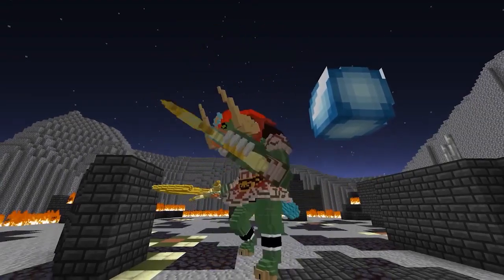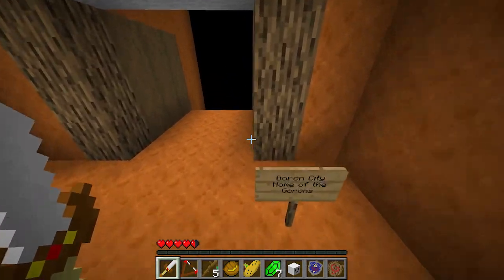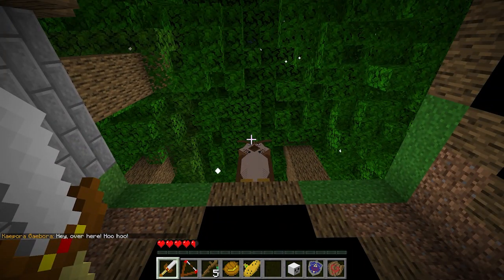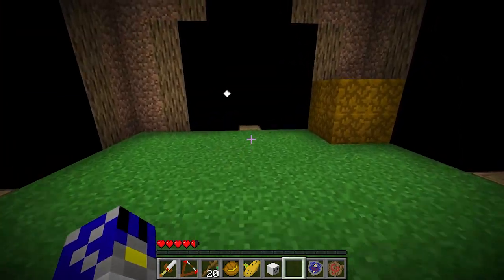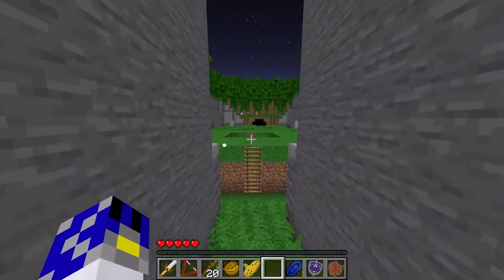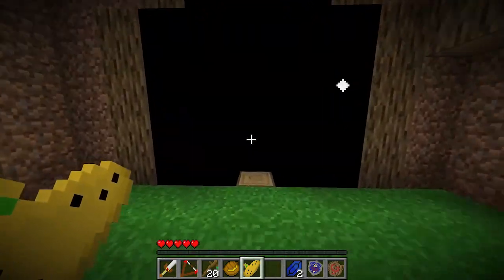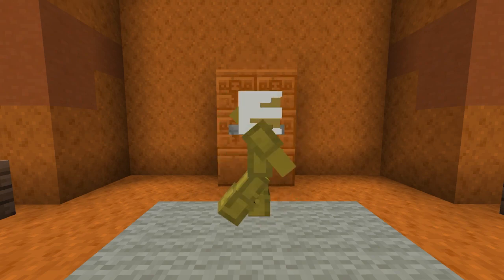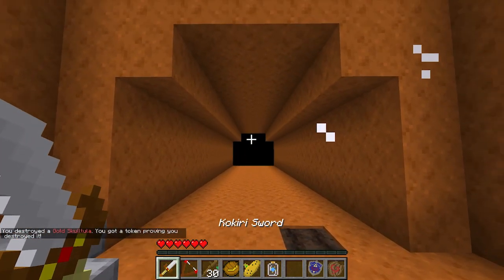Lost, poor, and afraid! 100% Ocarina of Time in Minecraft Playthrough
Join me as we explore the vast deep forest of the lost woods